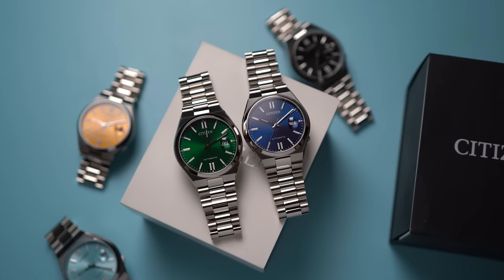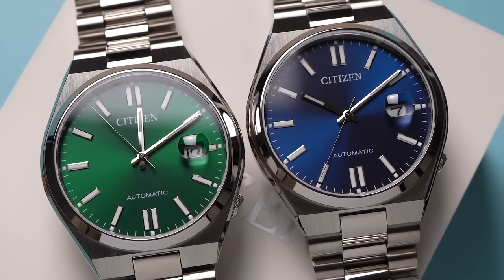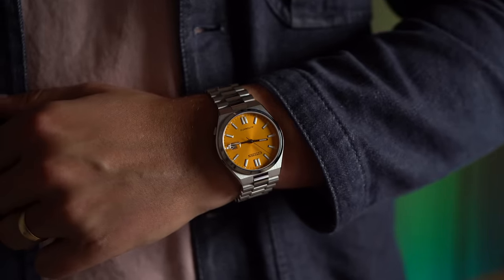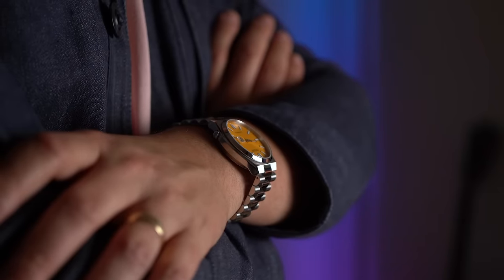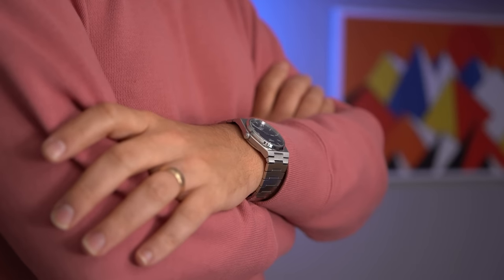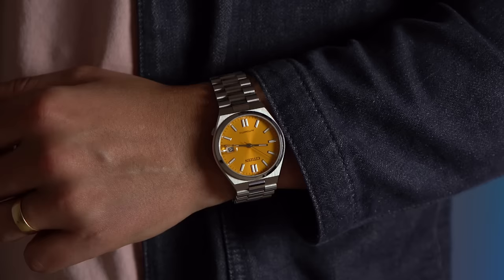Citizen Tsuyosa - Japan's answer to the Tissot PRX?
A look at the affordable, mechanical, integrated bracelet watch from Japanese watchmaker Citizen, the NJ015 collection